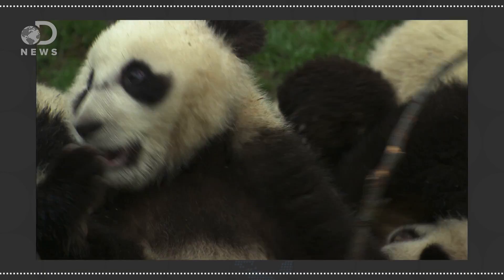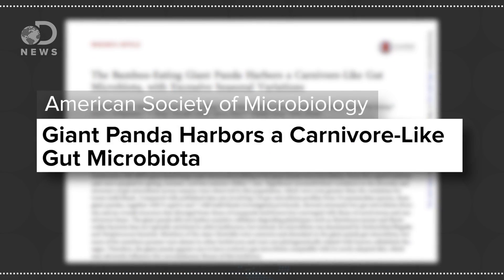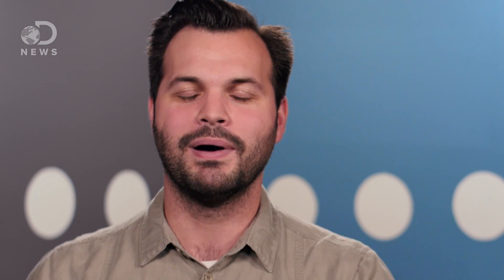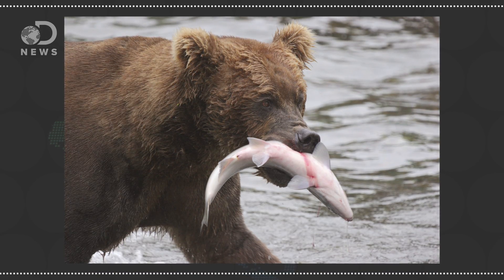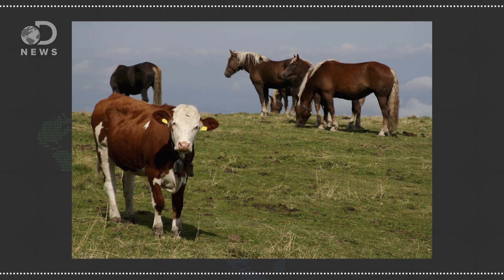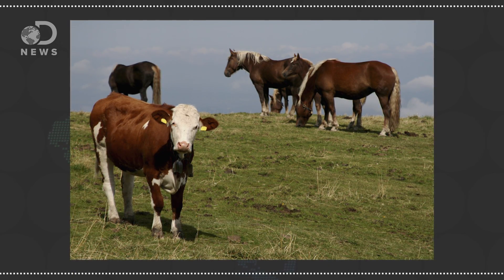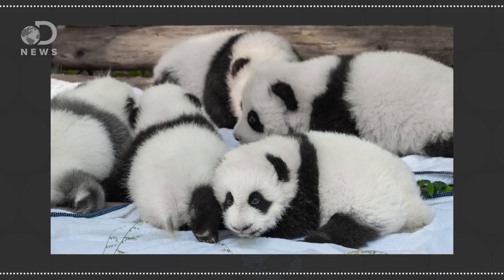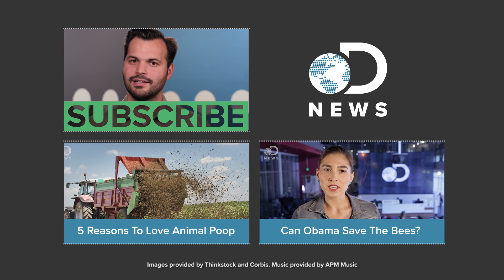Why Pandas Suck At Being Pandas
Pandas rely on bamboo as their main food source, but research shows that they are very bad at digesting it! Will this cause their extinction?

Undigested Bamboo Showing Up in Panda Poop
“Even though bamboo is their main food source, giant pandas are horrible at digesting it, a new study of their gut bacteria finds.”

“The following are questions that our customers ask on a regular basis about many bamboo related topics. Growing tips, maintaining, fertilizing, watering, growth habits, etc. The summary of questions is in the right column. Scroll down for questions (in bold) followed by answers (standard type).”

The Bamboo-Eating Giant Panda Harbors a Carnivore-Like Gut Microbiota, with Excessive Seasonal Variations
“The giant panda evolved from omnivorous bears. It lives on a bamboo-dominated diet at present, but it still retains a typical carnivorous digestive system and is genetically deficient in cellulose-digesting enzymes.”